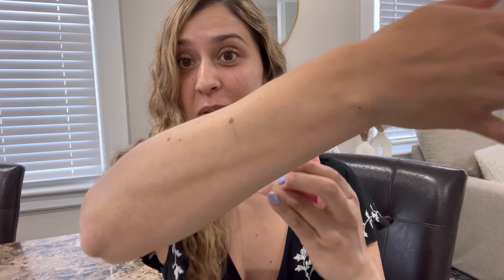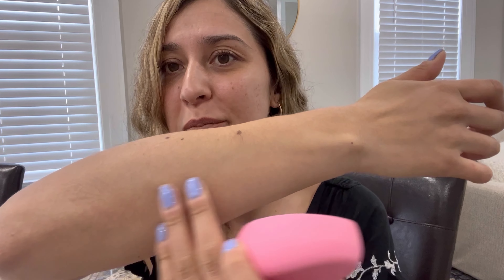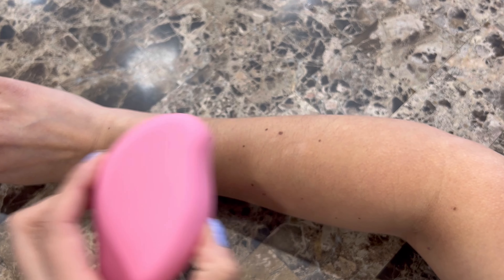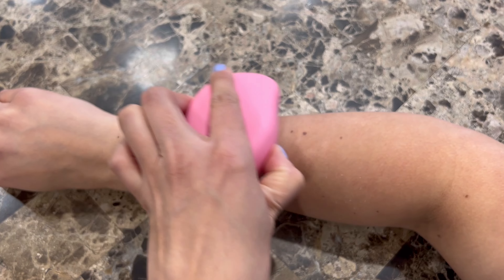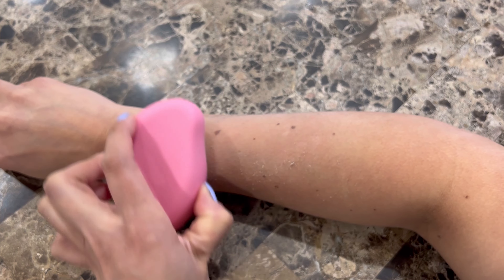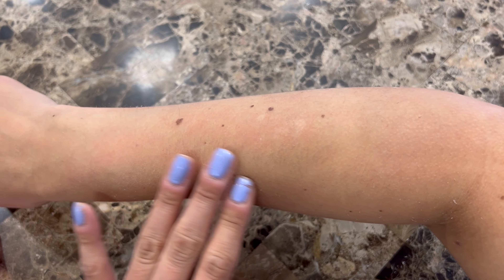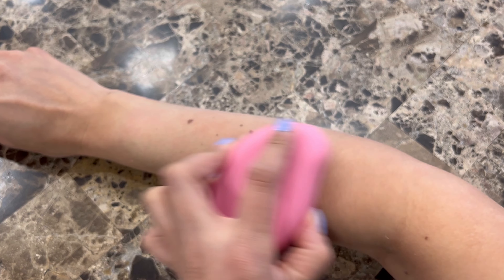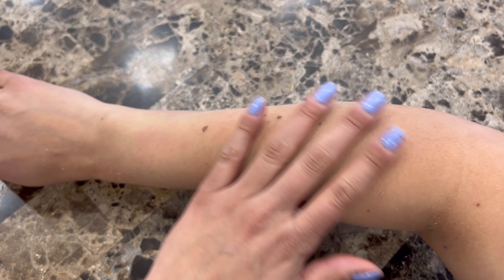Discover the Power of Crystal Hair Eraser: 5th Gen Upgrade Review Video for Effortless Hair Removal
📱 Amazon App📱